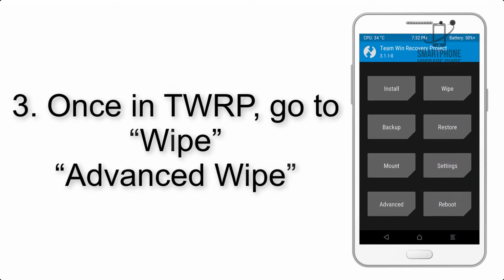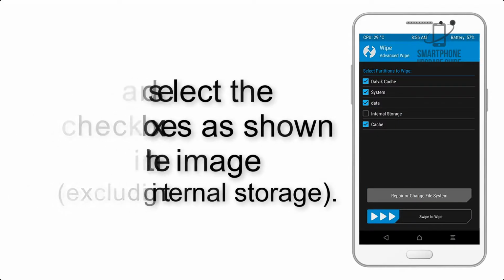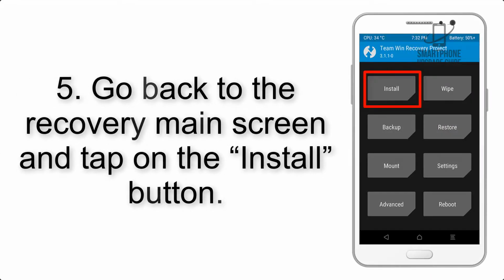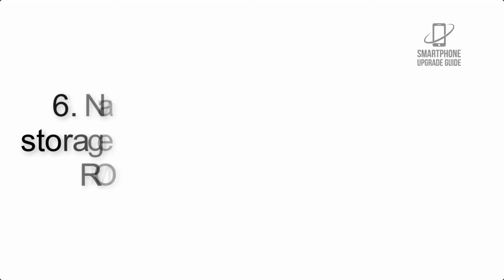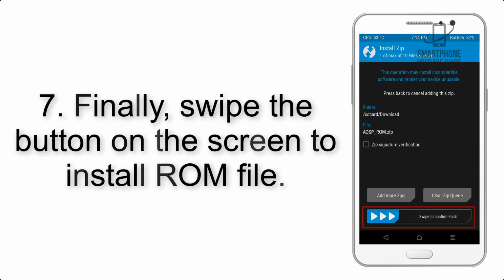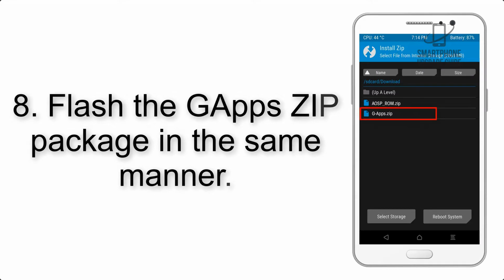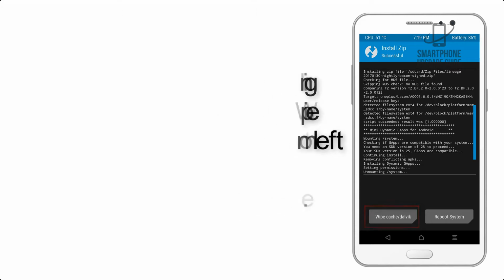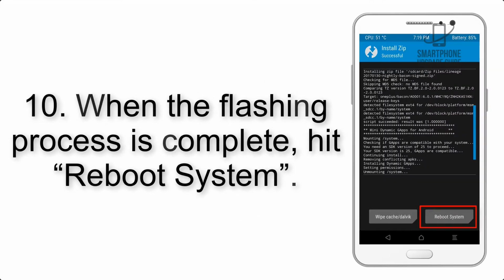Install Android 9.0 Pie on Moto X4 (LineageOS 16) - How to Guide!